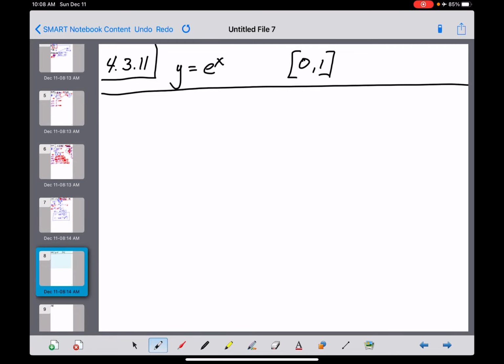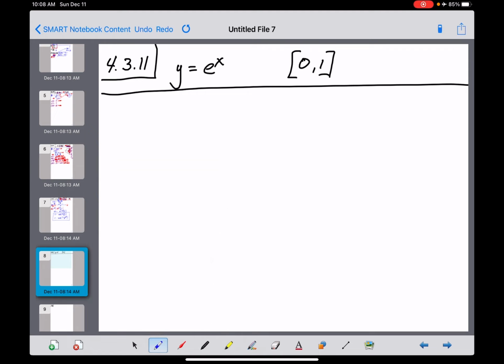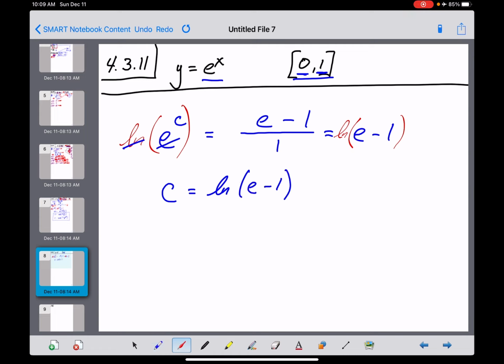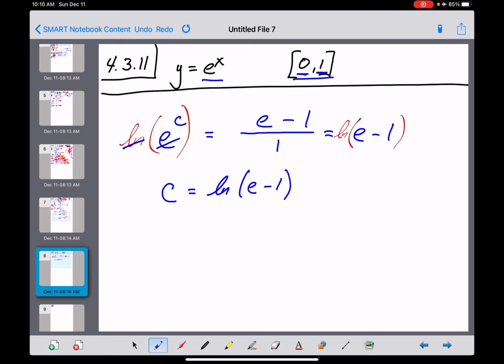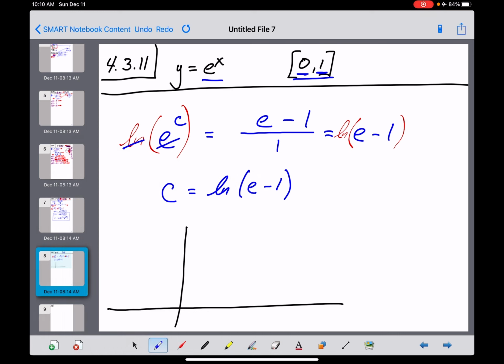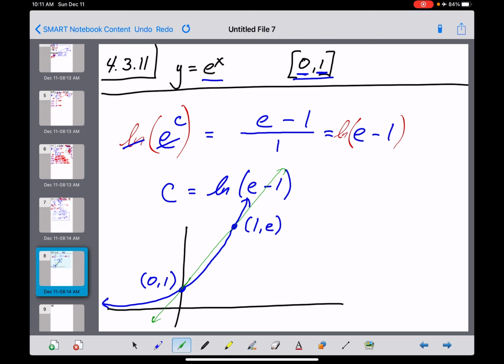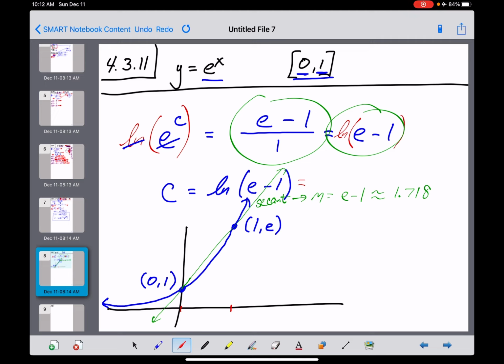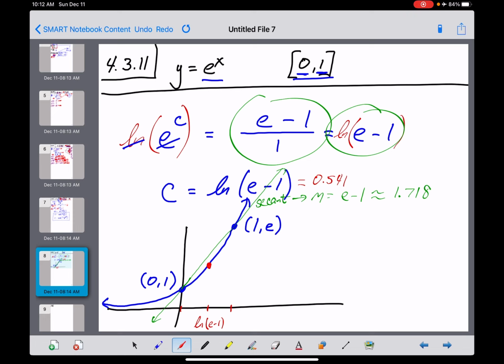AP Calc - 4.3.11